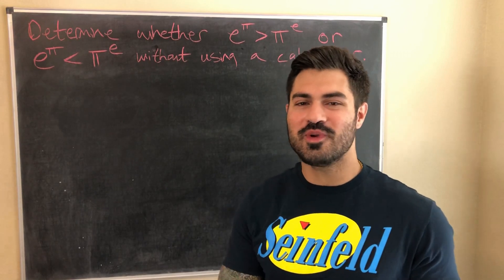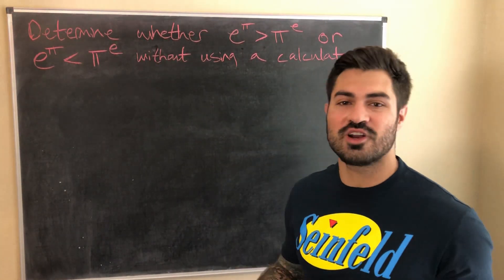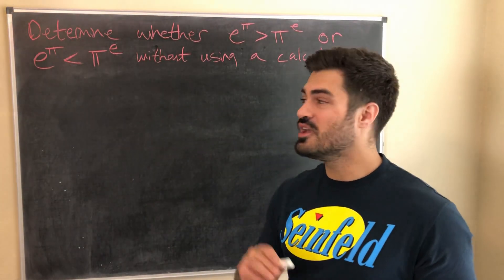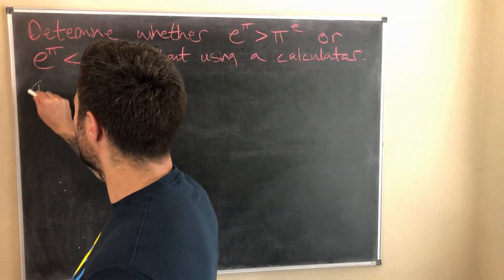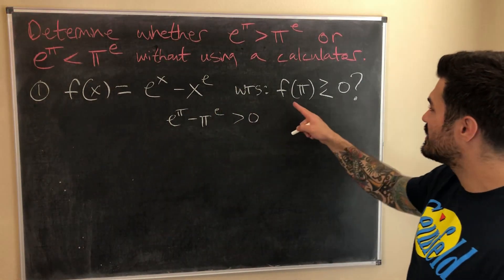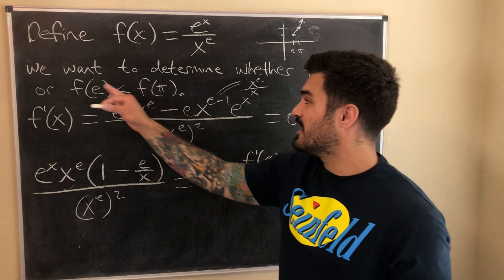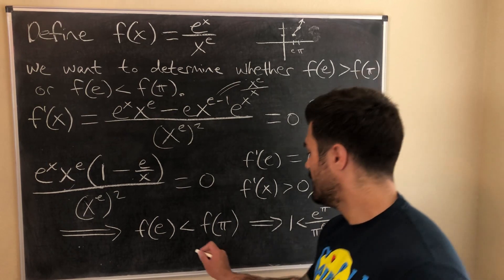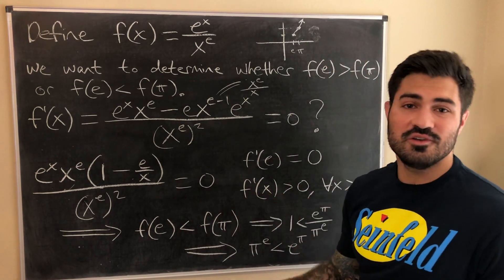A Fun Problem Using Calculus!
E^pi and pi^e. Can you determine which quantity is bigger without using a calculator? In this video, I present some approaches to solving this problem. If you have a different approach, make sure to leave it in the comments below!